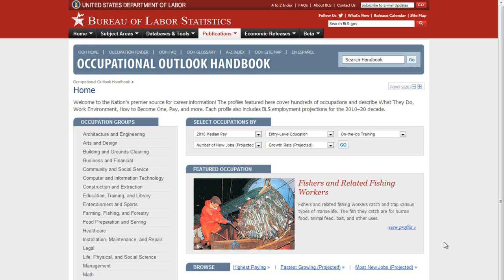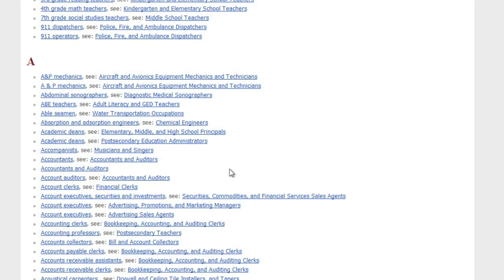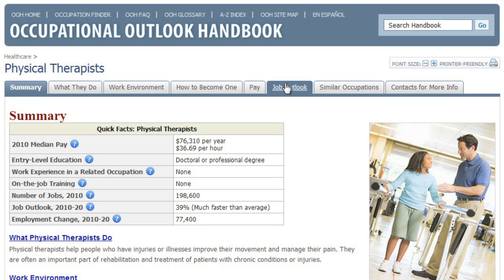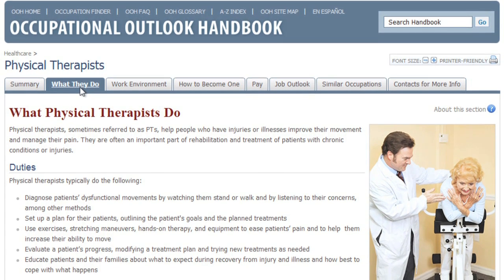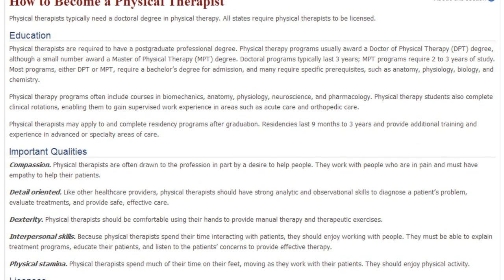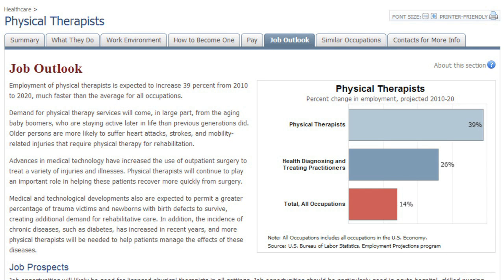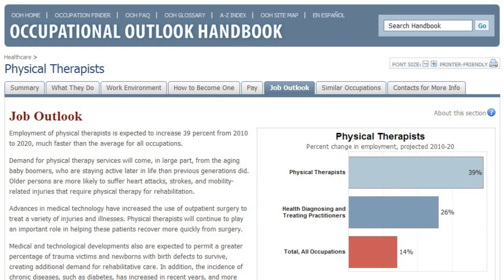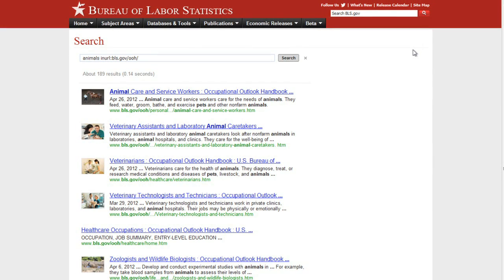Career Exploration: Occupational Outlook Handbook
In this video, you’ll learn more about the Bureau of Labor Statistics' Occupational Outlook Handbook. for our text-based Work & Career tutorials.

This video includes information on:
• How to access and use the Occupational Outlook Handbook